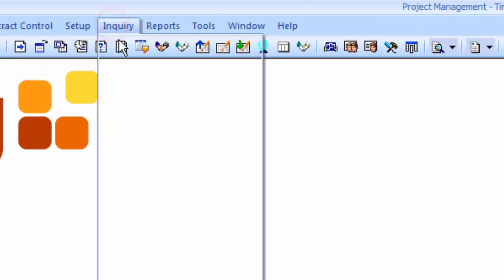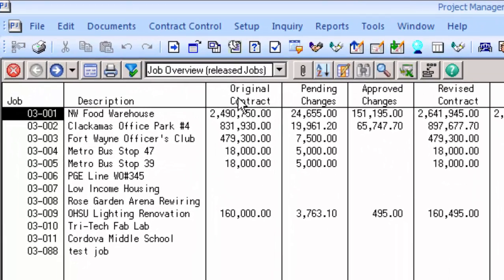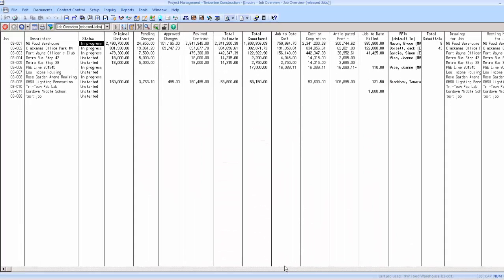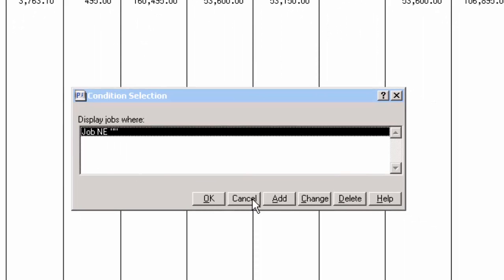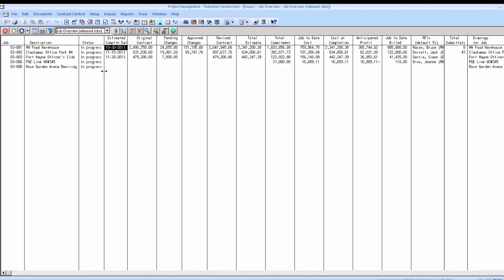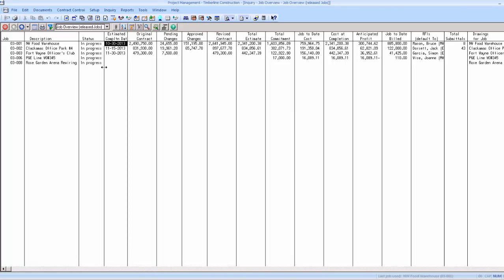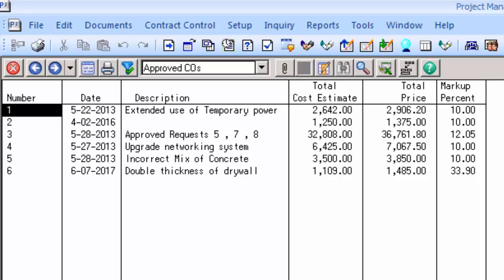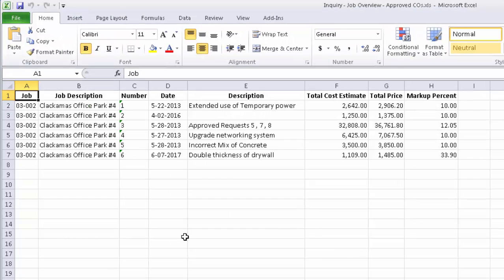Top 3 Reasons to Use Inquiries in Sage 300 Construction and Real Estate (Timberline)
Learn the top 3 reasons why you should use inquiries in Sage 300 Construction and Real Estate (Timberline Office). These include: Easily modify and filter data; Drill down capabilities and instantly export to Microsoft Excel.

More Info!